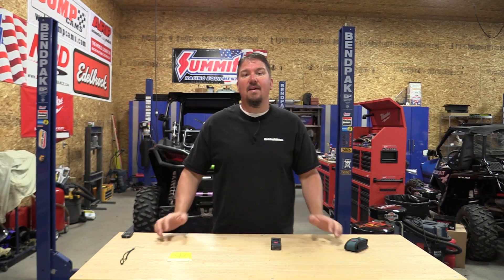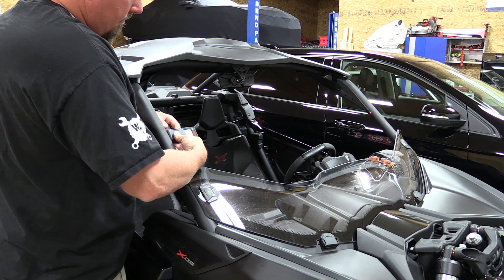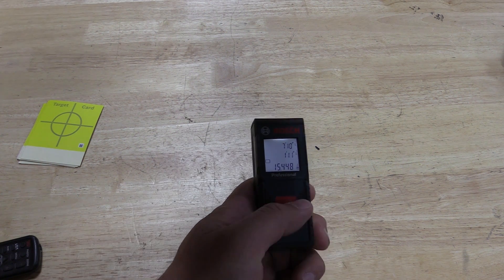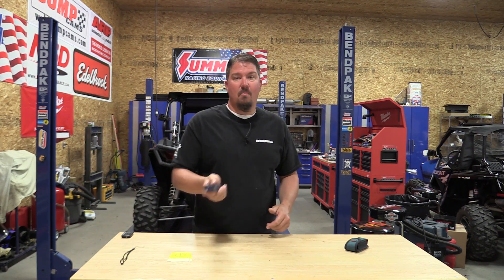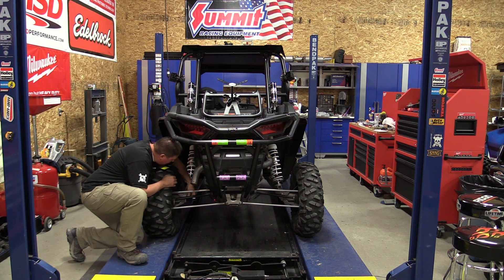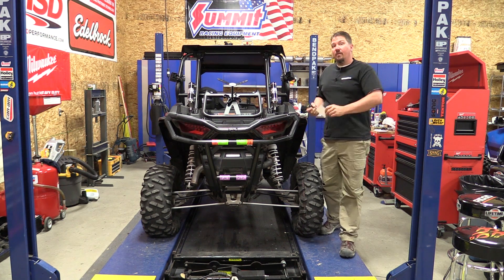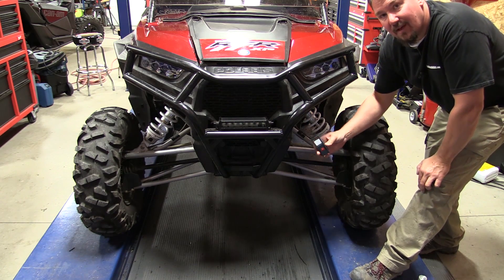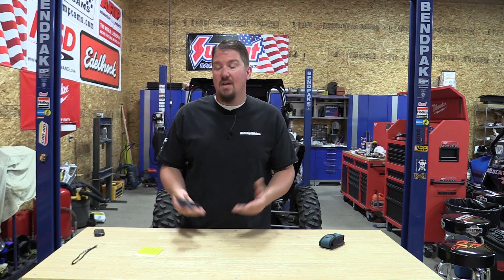Is a Single Button Laser Distance Measure the Right Choice?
Price the Bosch GLM165-10 on Amazon
One Button EASY - Bosch Tool's laser measure division has been hard at work making these very handy laser distance measures very easy to use.  In some cases, they are only operated by one button like the very simple Bosch GLM 15 and the GLM165 that we show in the video above. The Bosch GLM165-10 laser measure has a range of 165 ft. with an accuracy of 1/16".  The unit will automatically calculate the square foot of an area when you record two measurements.

In business, optimizing user efficiency can help make one more profitable.  Bosch made this laser measure as simple as possible, all you have to do is turn the unit on and you are taking instantaneous, real-time measurements. One the screen, the measurements change in real time as the user points the red laser at different targets.  This is a virtual tape measure!

You do not have to be comfortable with electronics to compute area as it happens automatically with just two clicks of the button.  The two measurements used in the calculation are shown on the screen along with the area in sq. ft.  There is nothing complex about this line of Bosch laser measuring tools.  Almost anyone can handle this tool and measure a building without issue.  For anyone measuring, these devices can increase production and in many cases increase accuracy as well.

The small size of the new line means they can be easily carried in your pocket.  Each includes backlighting so measuring applications in low-light or no-light conditions can still be accomplished.

The Right Tool for the Job
We recently worked with an architectural firm who was looking to increase employee productivity in the field.  Our recommendation to purchase a laser measure was met with so much resistance that we stopped talking about it.  About a week later, we were told that they went ahead and purchased a $400 laser measure but it was so complicated, they were unsure whether they could trust the employees in the field to get accurate measurements.  This firm purchased a laser measure that was a wonderful unit, but they did not need a tenth of its ability.  The extra options complicated the tool and confused the user to the point of frustration.  In this case, the company overspent valuable money that could have been used to pay other bills and will not be able to take full advantage of the efficiency due to the tool’s complicated options.

In our case, we use these small and accurate tools to take measurements on side by sides or cars to help ensure the frame and driveline are straight.  With round tube, we are able to get precise measurements and enjoy an easy to use one person system.

Pocket Sized Solution
While these pocket-sized laser measures will be mostly used for distance measurement on items like rooms, windows, doors and ceiling heights, some contractors will benefit from their ability to calculating the area of walls and of rooms. We recommend laser measures for anyone who measures for their jobs, from drywallers, painters, remodelers, plumbers and electricians to appraisers, real estate professionals, and inspectors.  They can reduce errors and save time increasing profits and productivity.